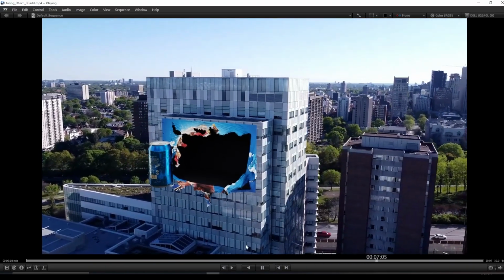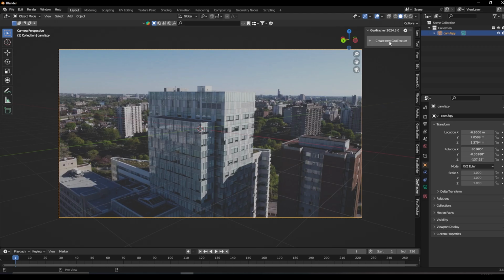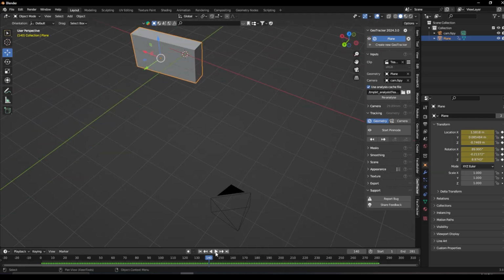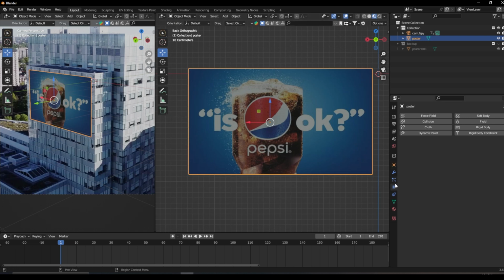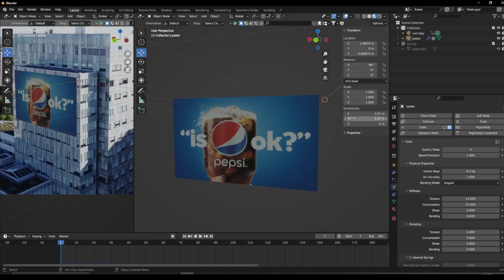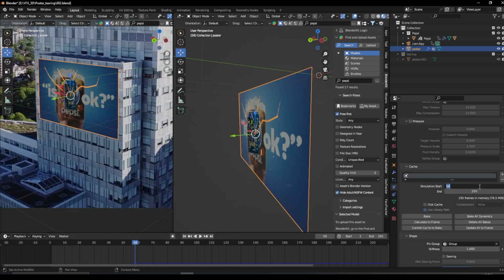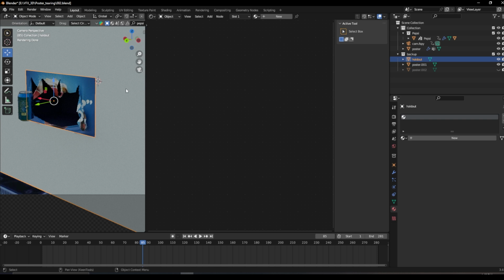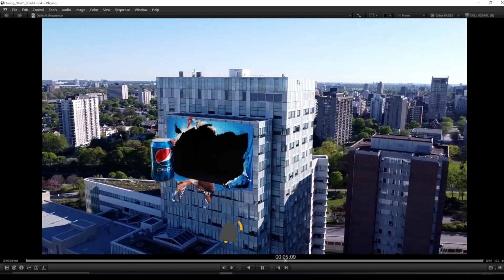Create CG Ads Using VFX in Blender | Cloth tearing effect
Learn animation from the basic to advanced levels and animation tutorials from the basics to the advanced level for Maya and Blender. Create Excellent creative animation, Lear animation for the current trends.